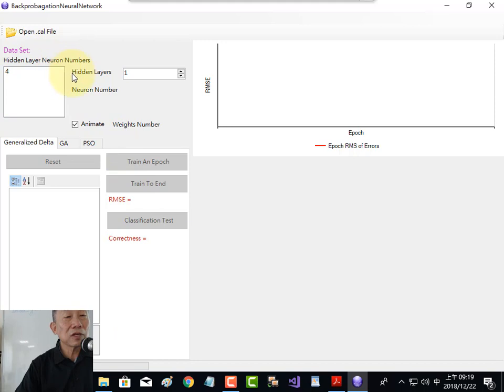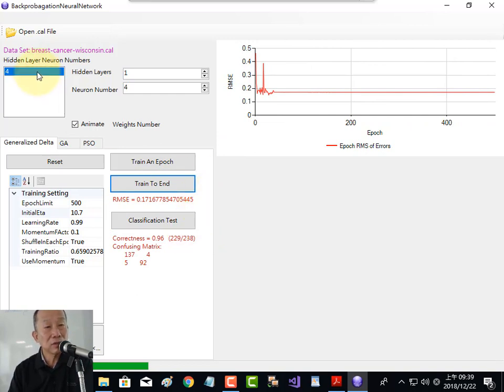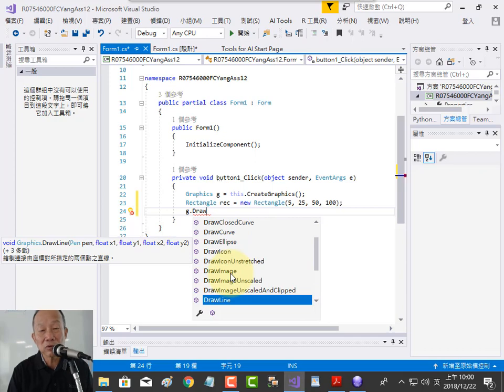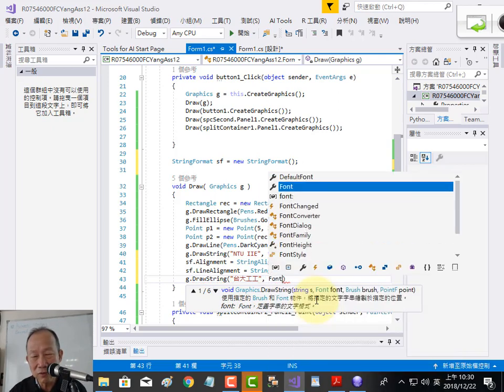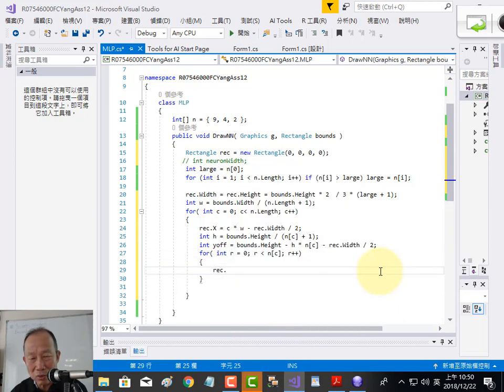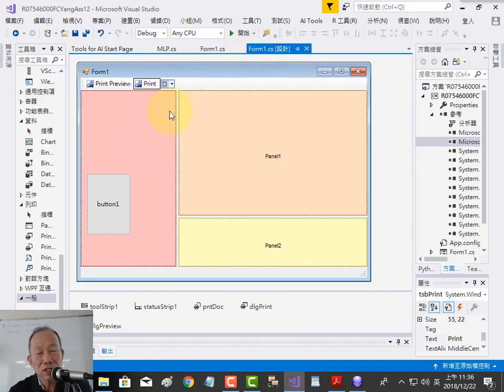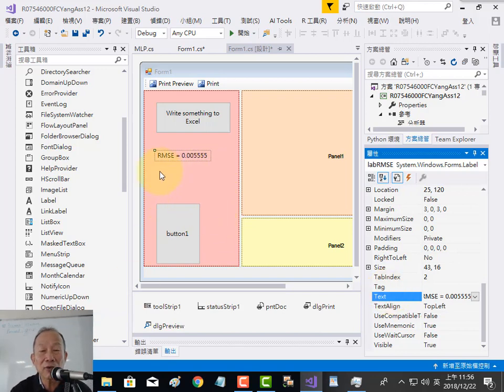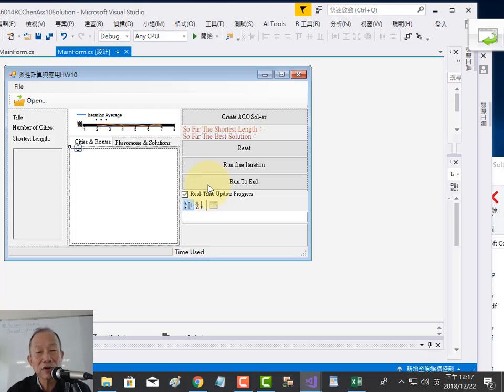SoftComputing20181222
Drawing, Excel data output.